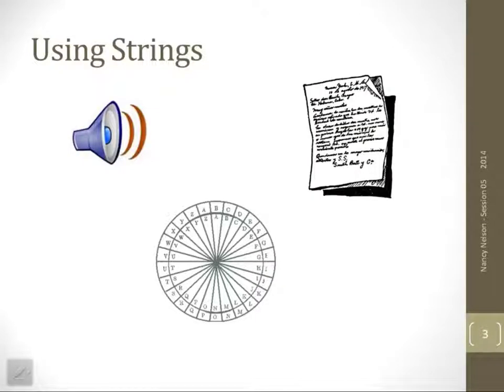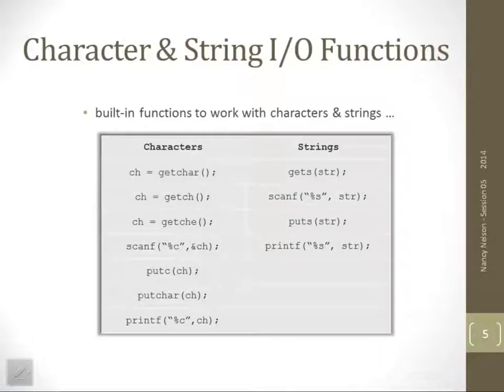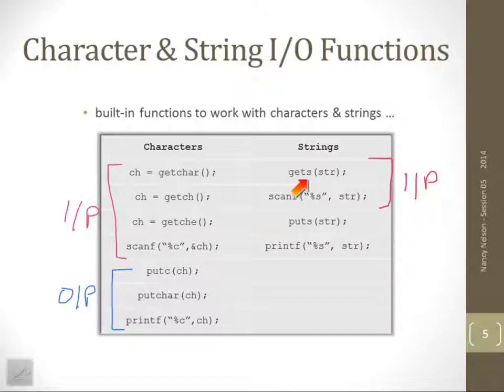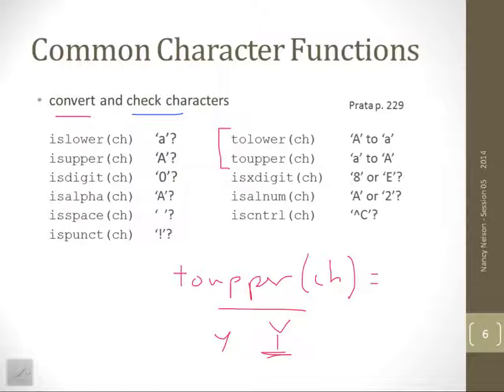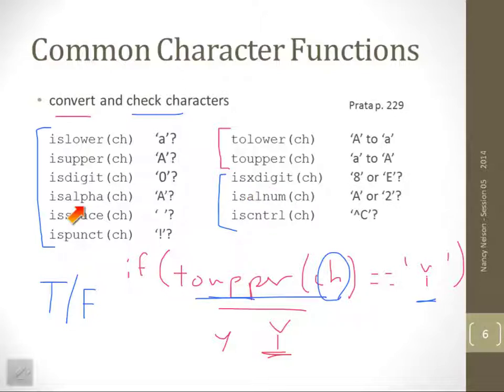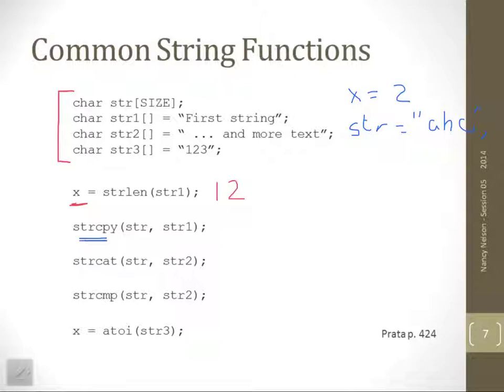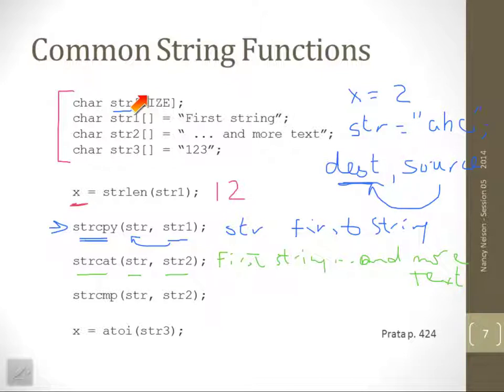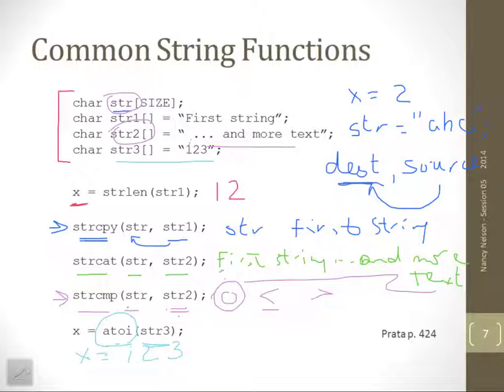PROG05d Strings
Declaring and using strings in C